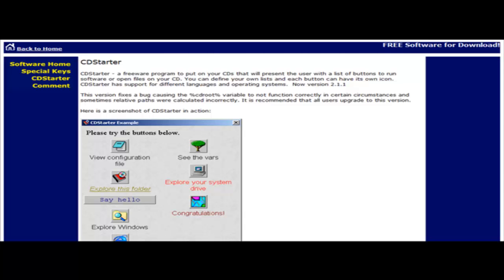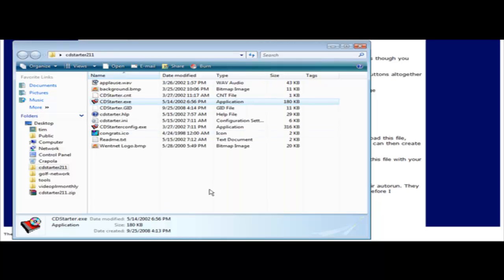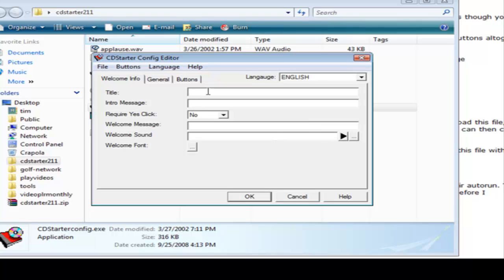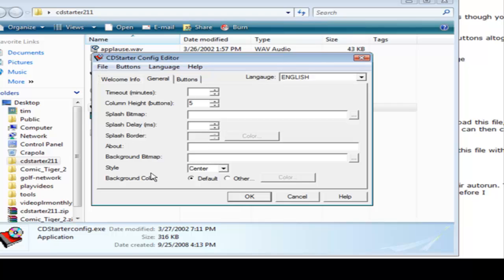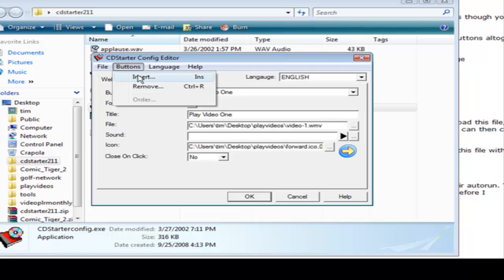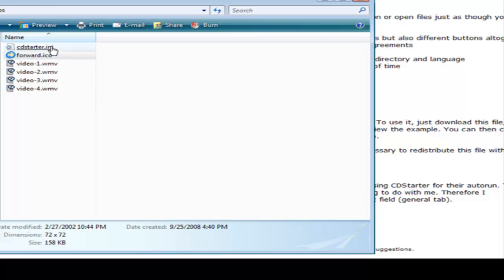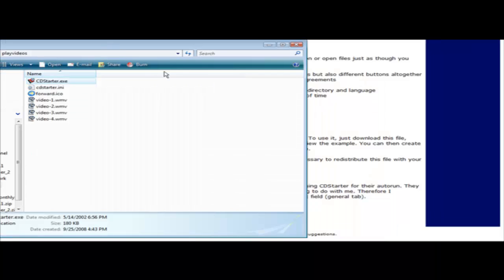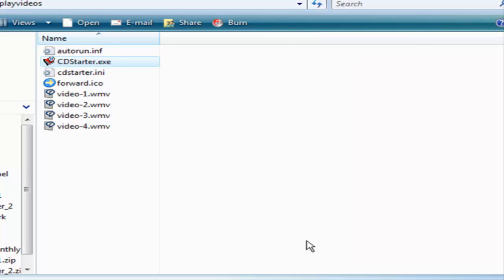How Can I Create An Auto Run CD?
Get Questions Answered presents: "How Can I Create An Auto Run CD?"